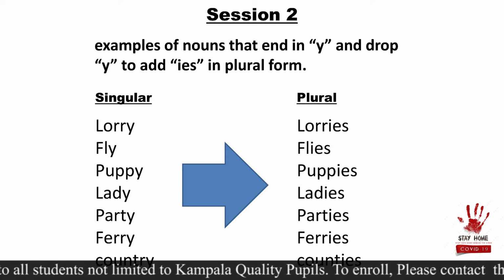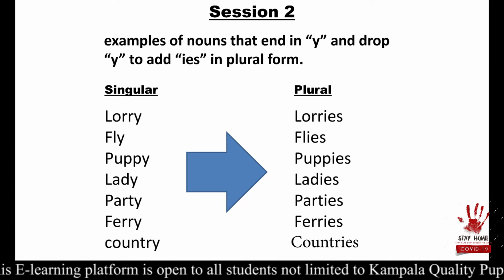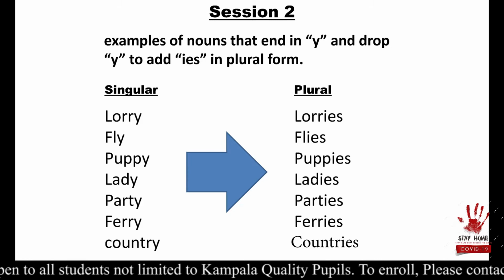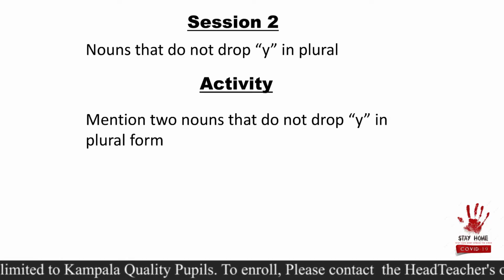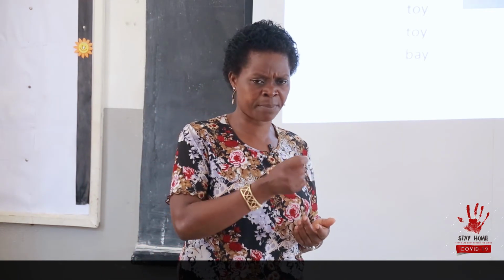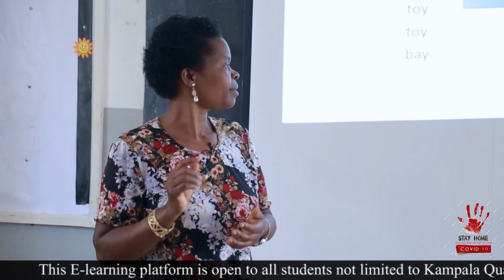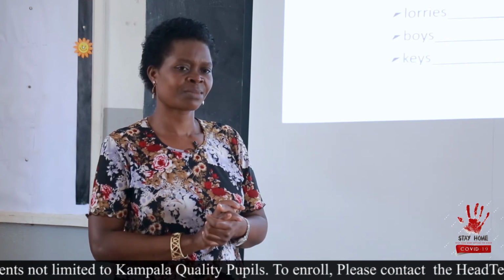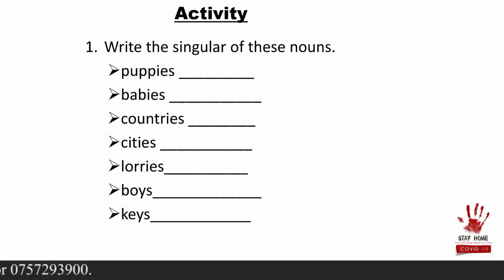English lesson 3